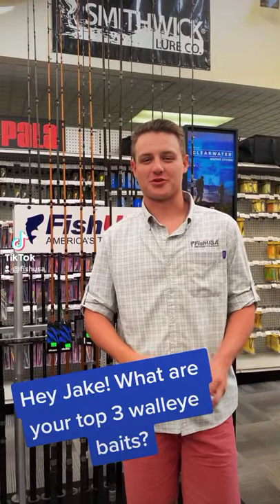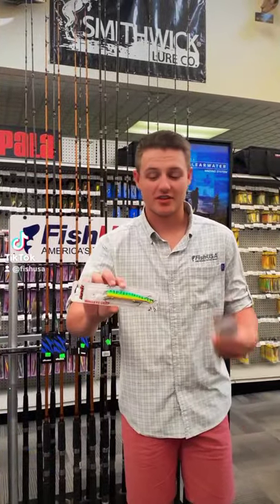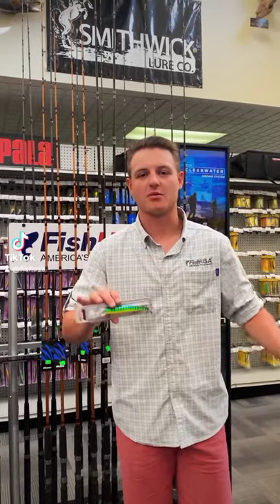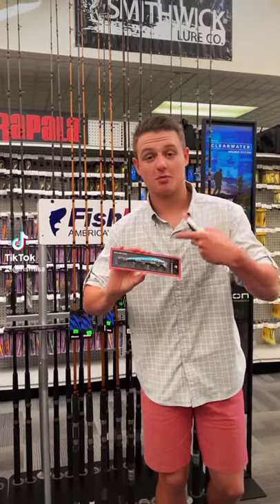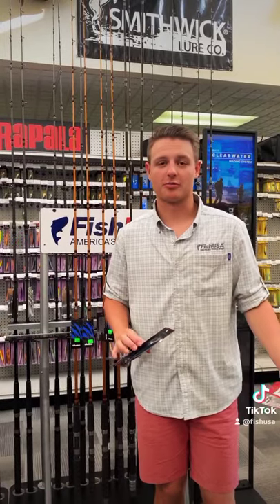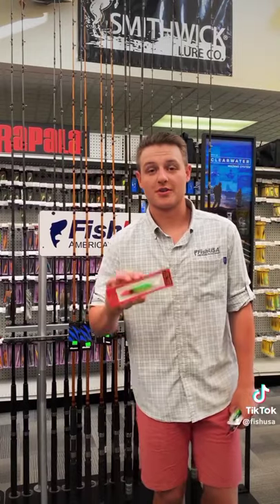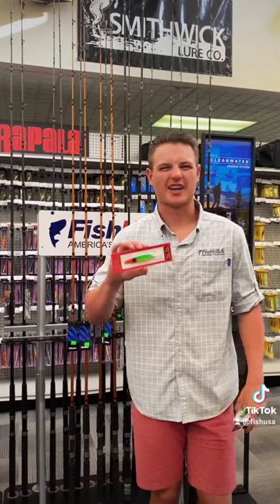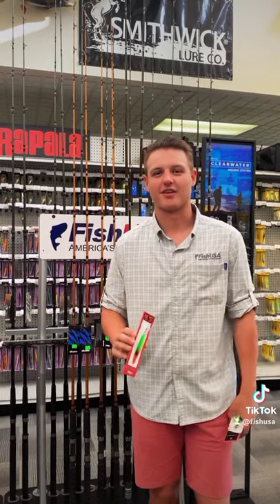Top Lake Erie Walleye Baits